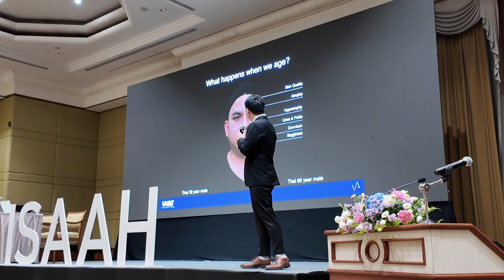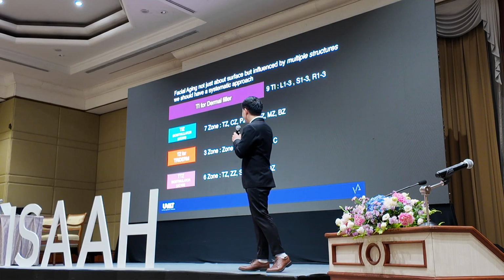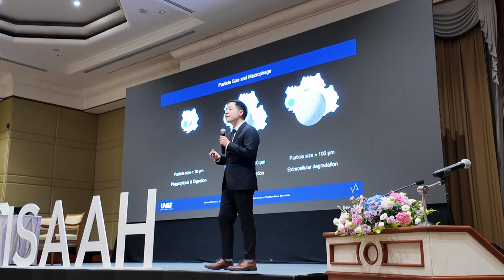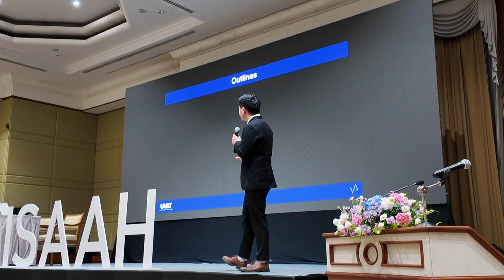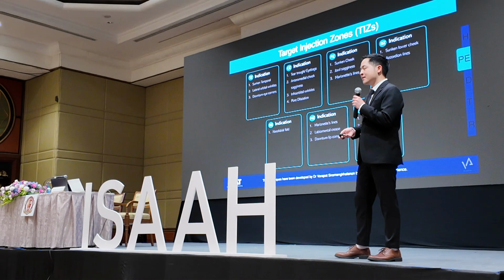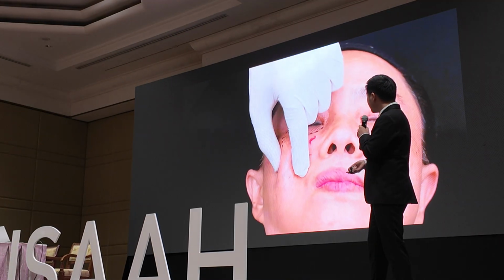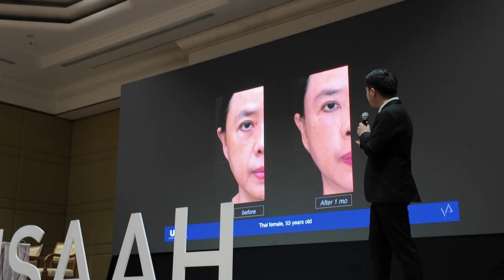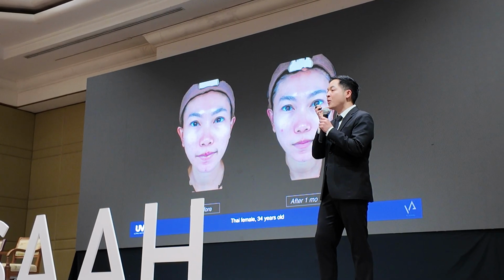12 PDO microsphere SEE code with systematic TIZ approach for lifting and natural restoration